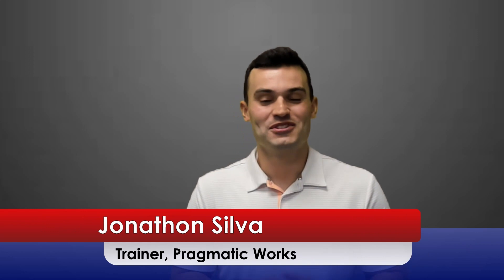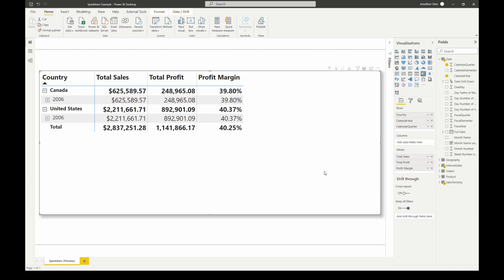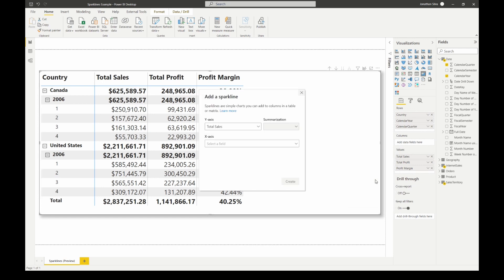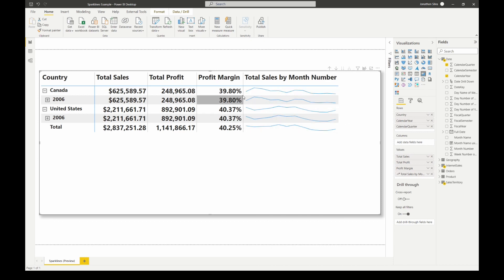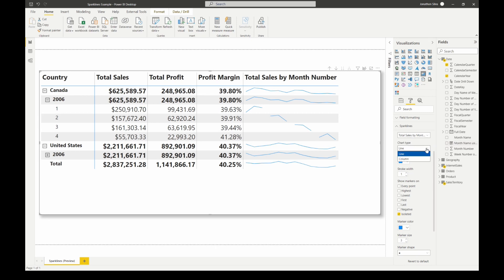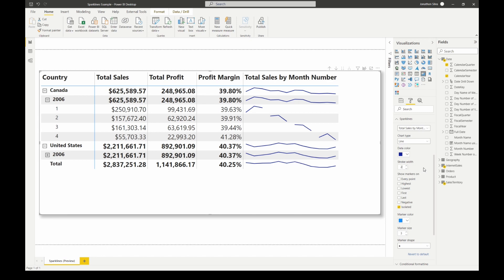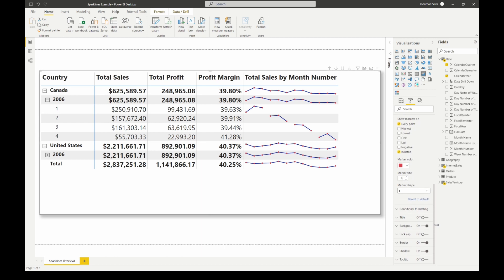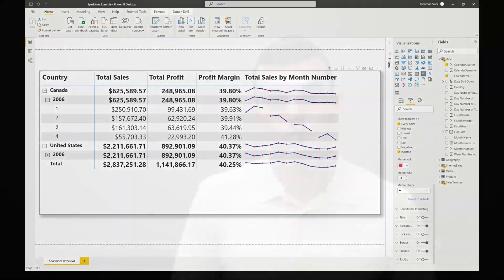✨ New Sparklines Feature in Power BI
Sparklines is a brand-new feature to Power BI, which has been released in preview for December 2021. With sparklines, you can add in a line or column chart into a table or matrix visual to display the data visually with a cell.